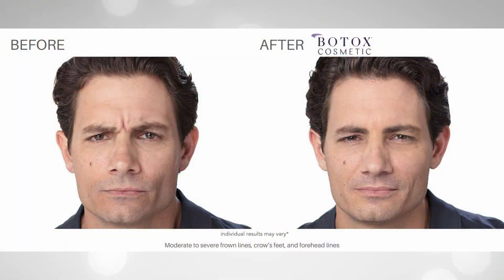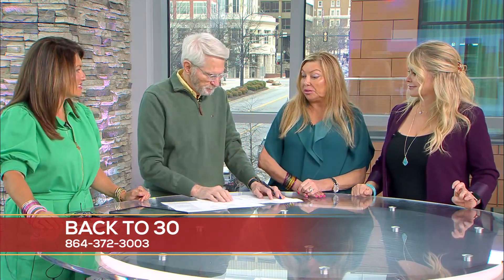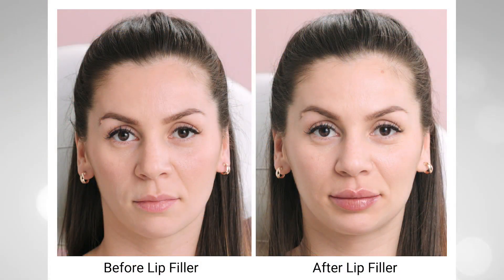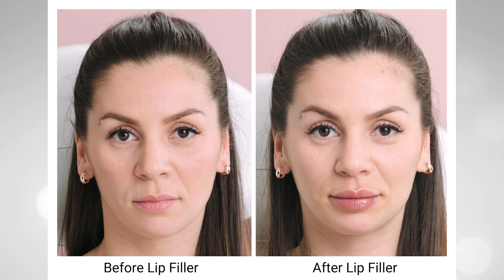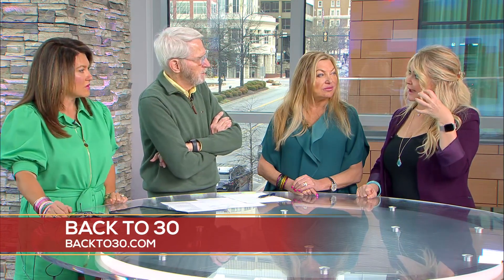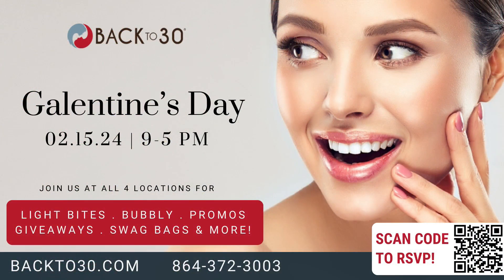Back To 30 - Valentine's Day Deals